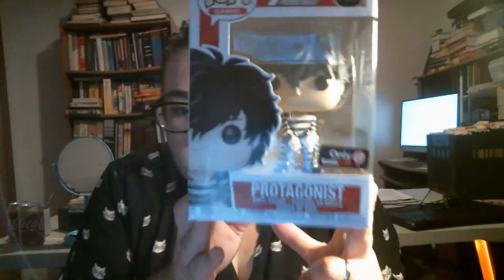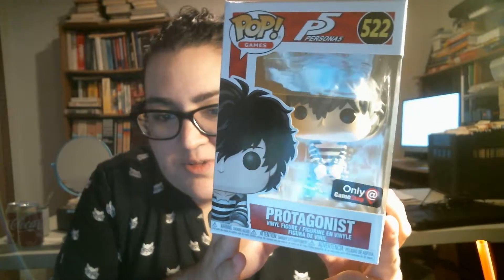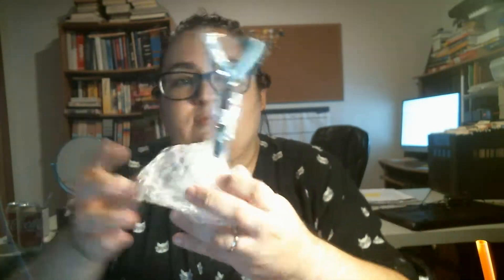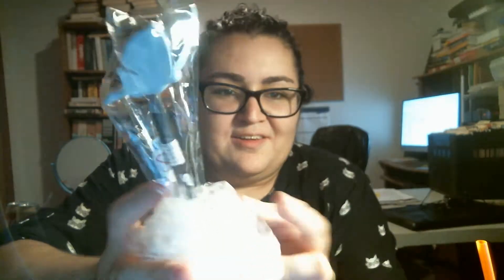Persona 5 Funko Mystery Box Gamestop